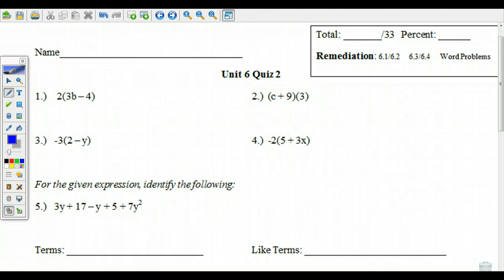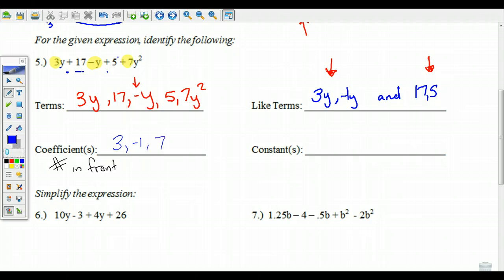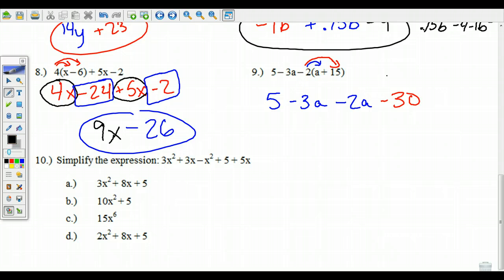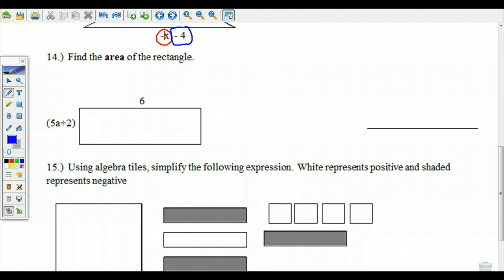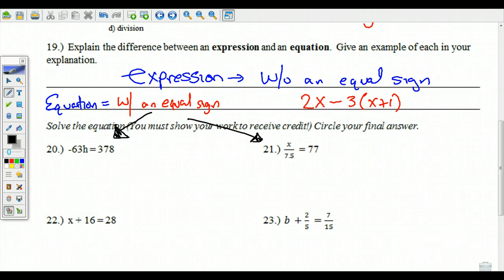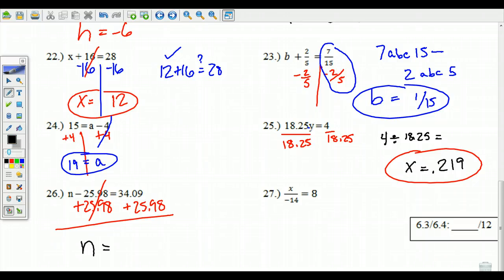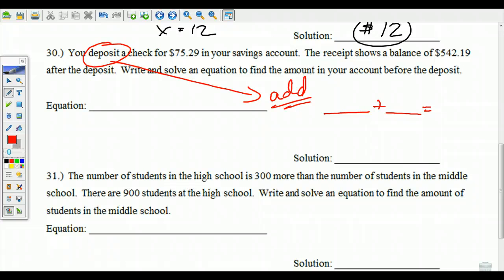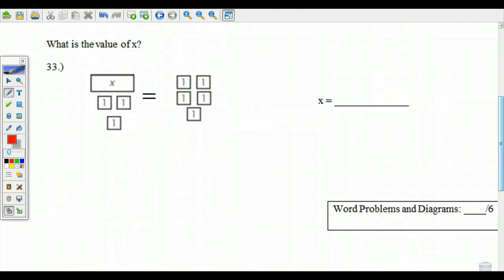Unit 6 Quiz 2 Video